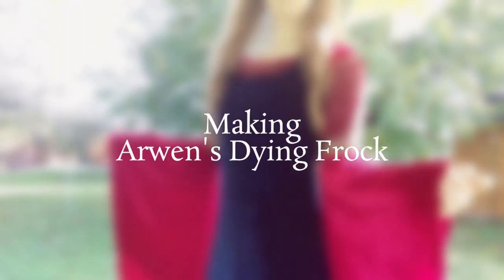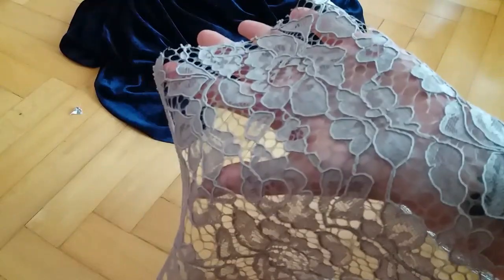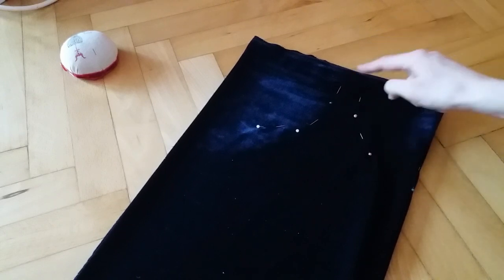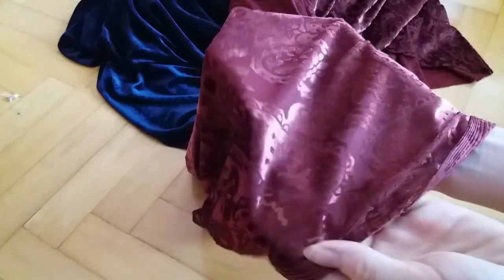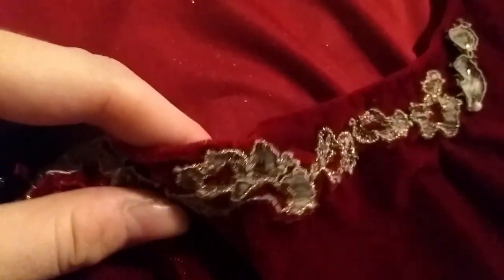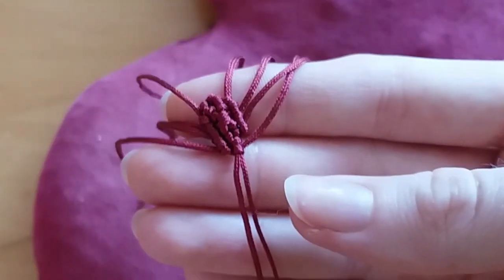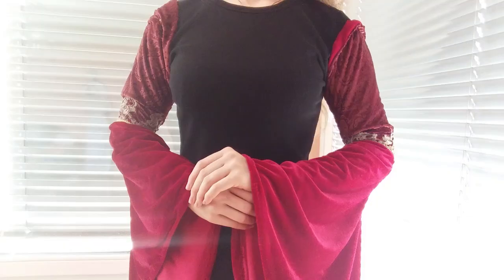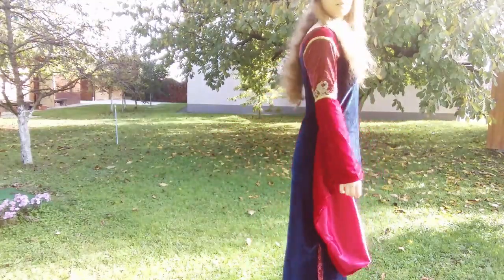I Made Arwen's Red Dress from Lord of the Rings (+ Costume Design Tips)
I'm Lana Marie and in this video I share some costume making tips while I show you how I made Arwen's red & blue dress from the Lord of the Rings.